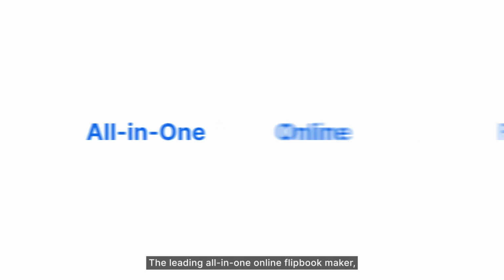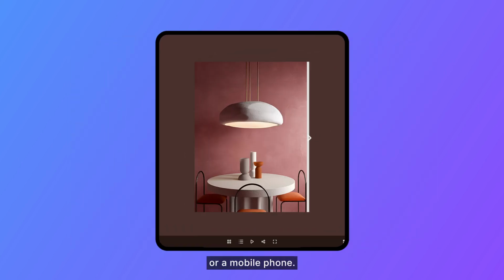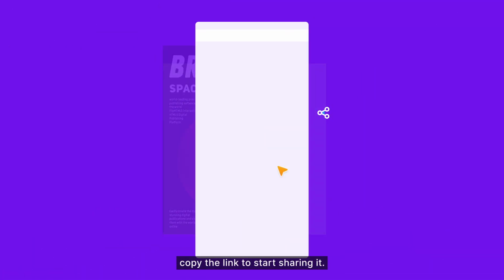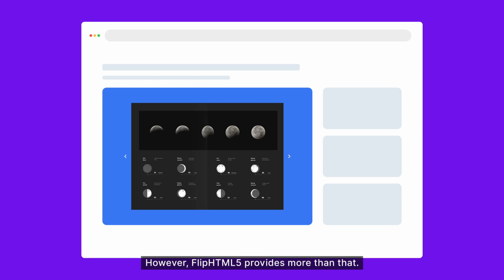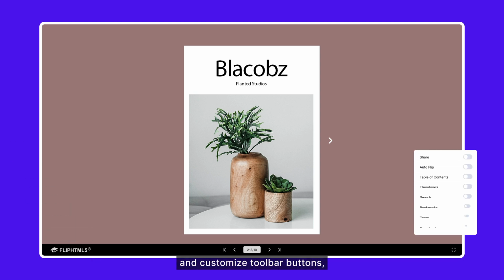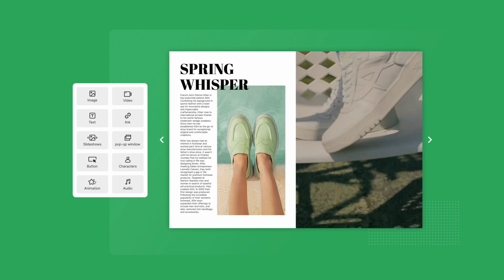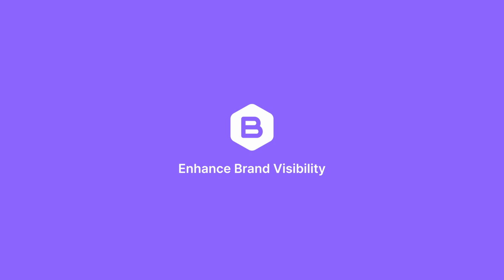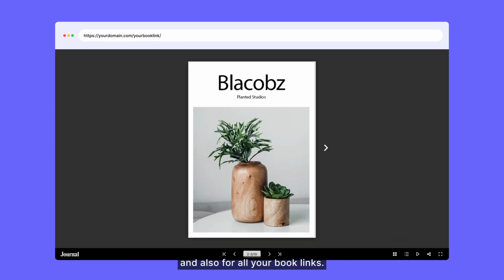FlipHTML5 All-in-one Online Flipbook Maker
Use FlipHTML5 flipbook maker to deliver your content in a visually appealing, dynamic, interactive format that's sure to impress others.